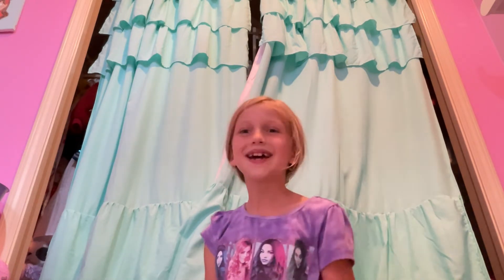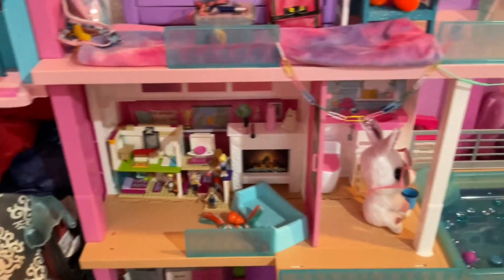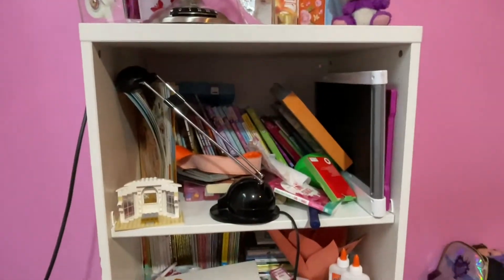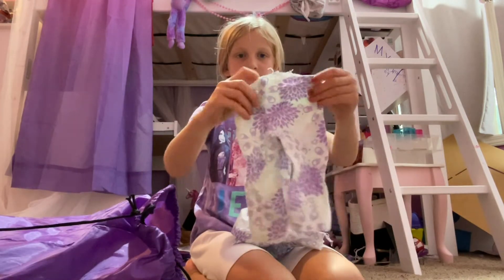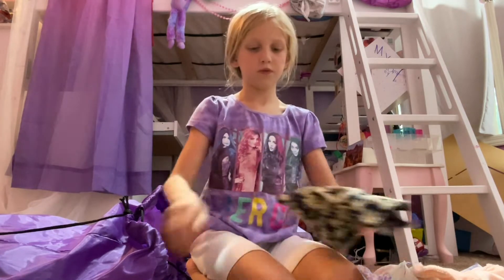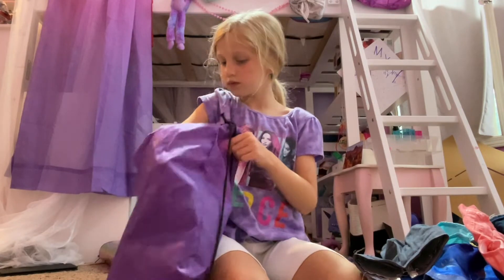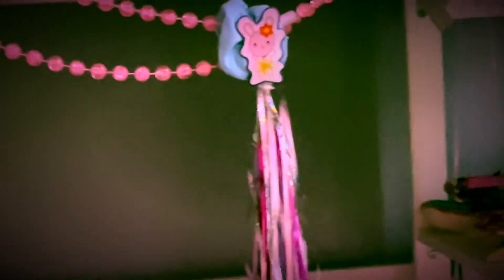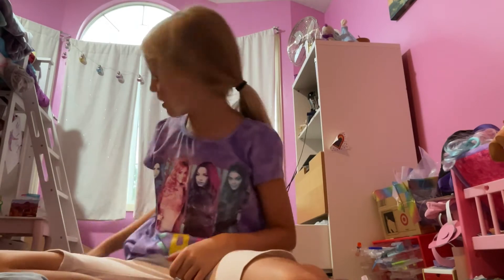Elsie‘s room tour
Elsie shows you around her room with some funny filters and she edited /recorded this video all by her self!😃🐶❤️